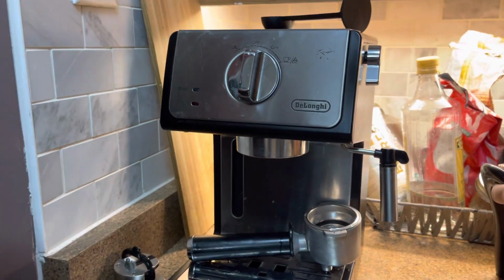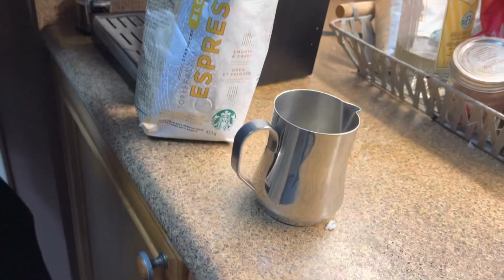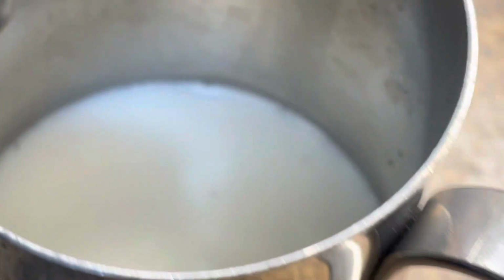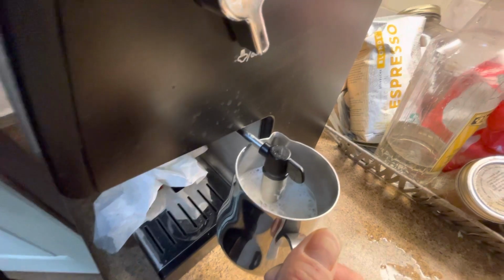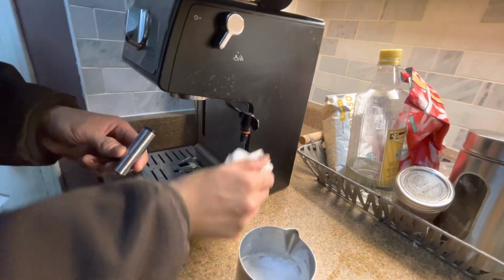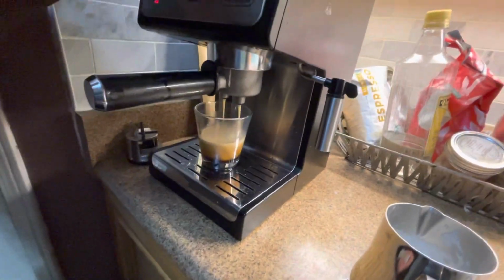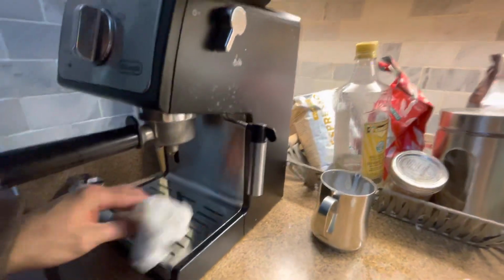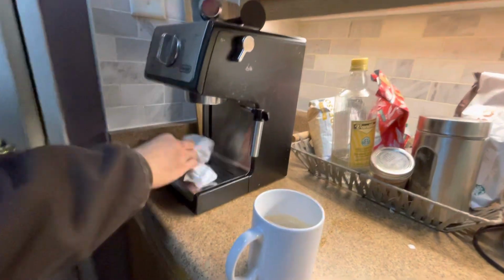How to use Delonghi espresso machine